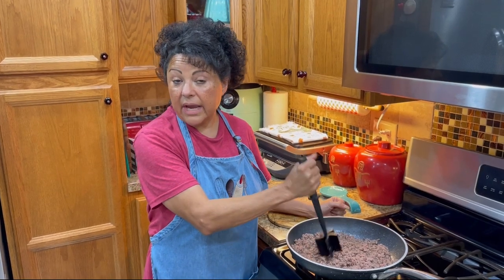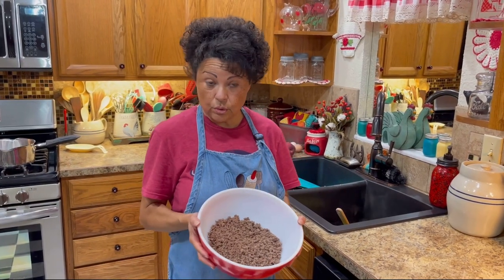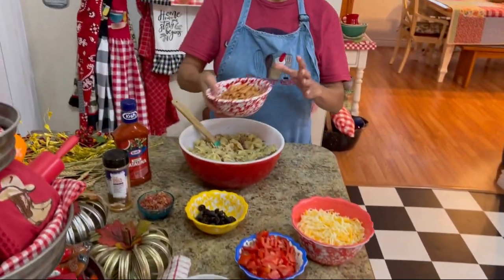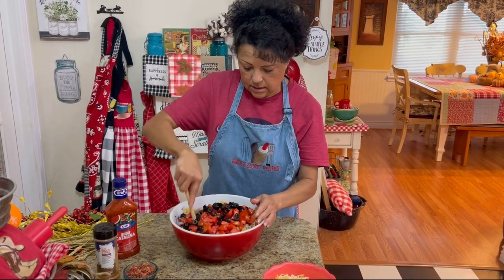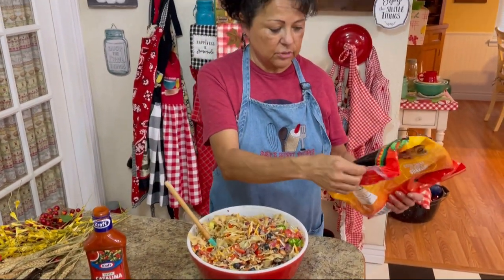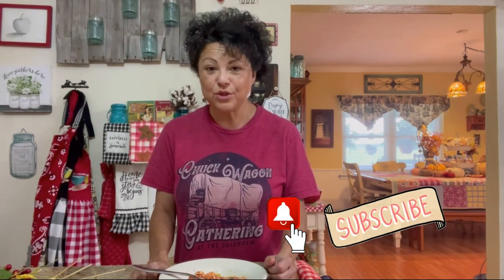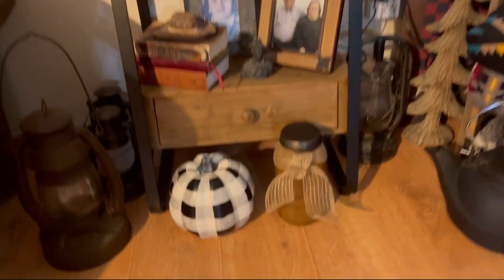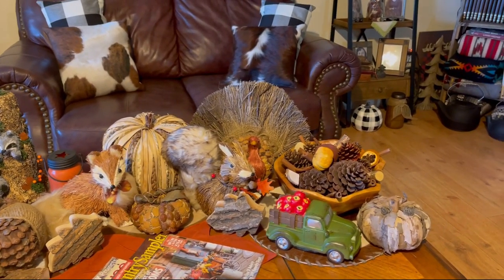Cowboy Taco Pasta Salad and Fall Decor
My Cowboy Taco Pasta Salad is always a hit in our household.   It is definitely a meal in itself.  We love it! Infact that is what we are having for Lunch!  Check out the video to get the recipe.

The weather has been a little cooler than the temps we have been having, and it puts me in the mood for Fall.  I have already been decorating the inside of my house.  I will be showing some of the decor in this video.

I will be revealing the winner of the How many eggs are in this jar contest!